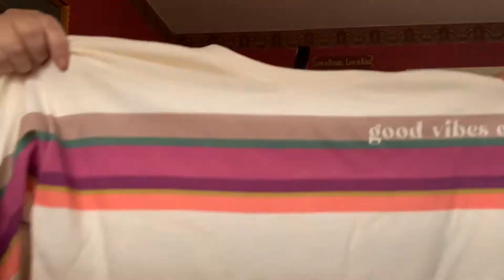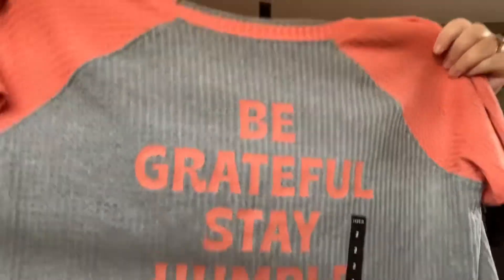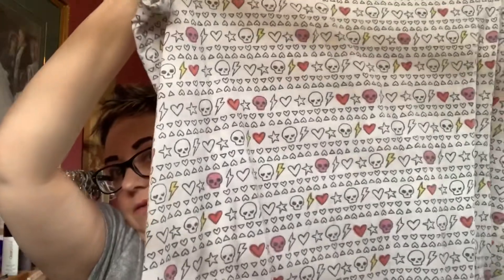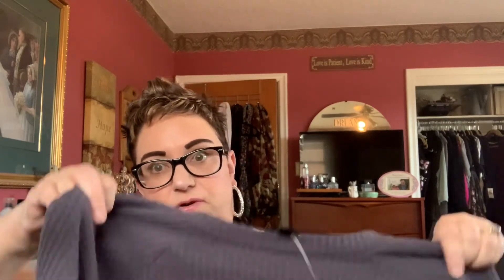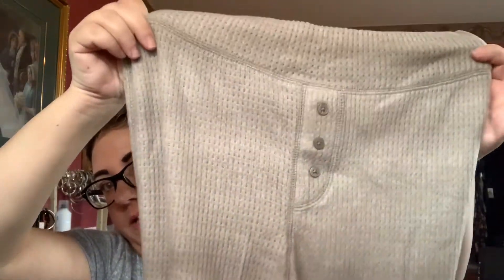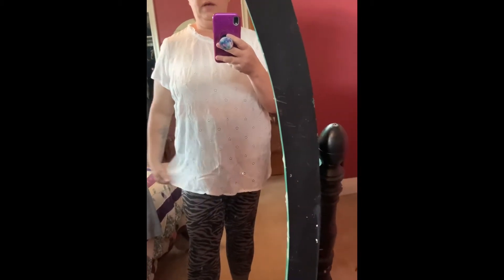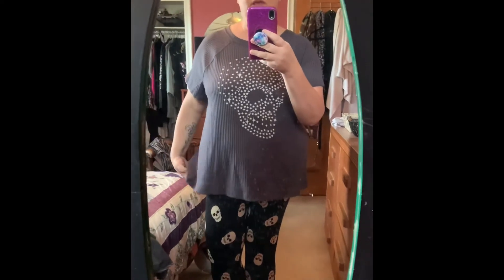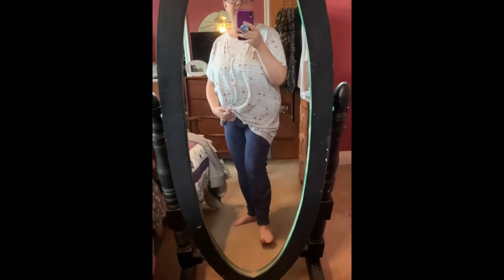Torrid and Aerie Collective Haul and Try On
Good Vibes Sweatshirt #13905260
Be Grateful Waffle Top #14507702
Skull Leggings #12869921
Camouflage Joggers #14390028
Skull Waffle Top #14507693
Charcoal Grey Top #14678866
Green Floral Waffle Top #14488595
Aerie Leggings #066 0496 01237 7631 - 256